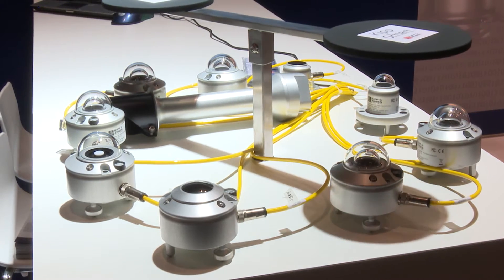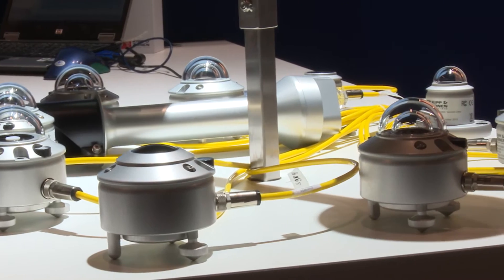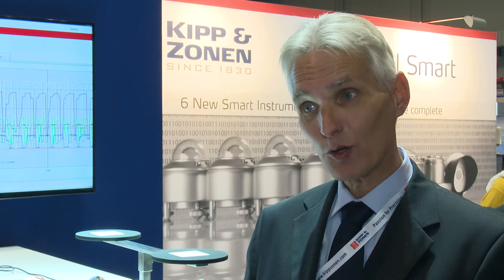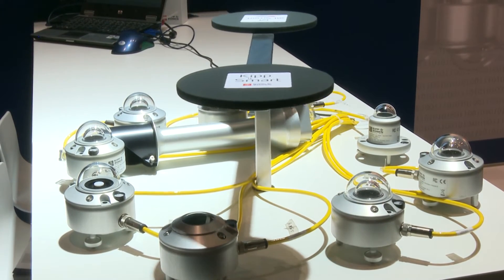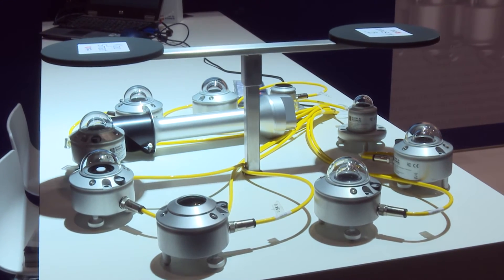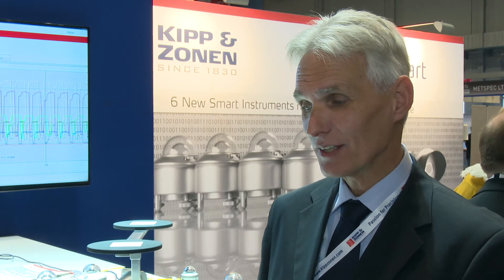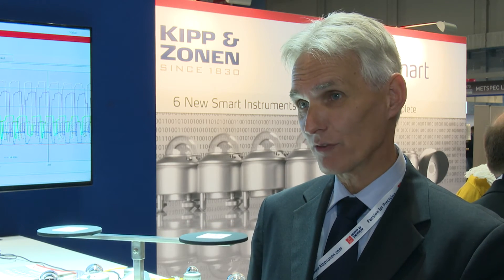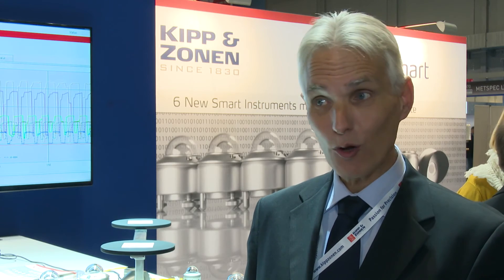Kipp & Zonen introduces the new range of smart instruments at MTX2015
Kipp & Zonen's product manager Ruud Ringoir introduces the new and expanded range of smart instruments at the event Meteorology Technology World Expo in Brussels, October 2015. It's now possible to measure the whole solar spectrum (direct, diffuse, global, longwave, shortwave and UV) smart!